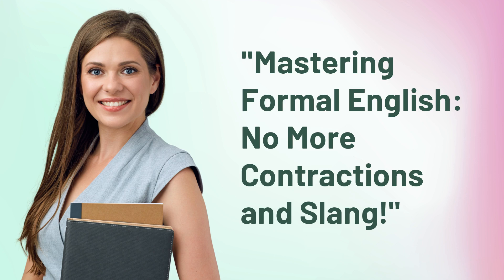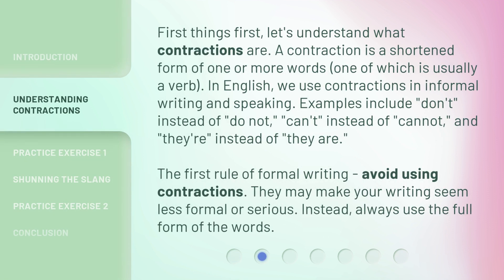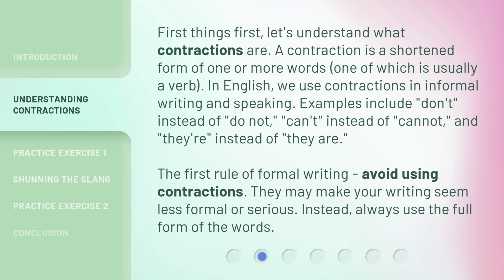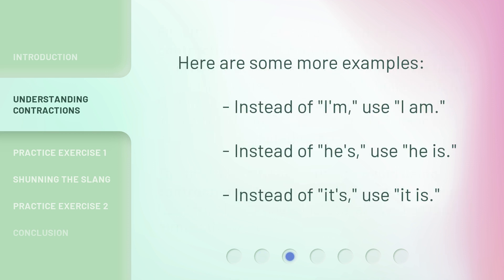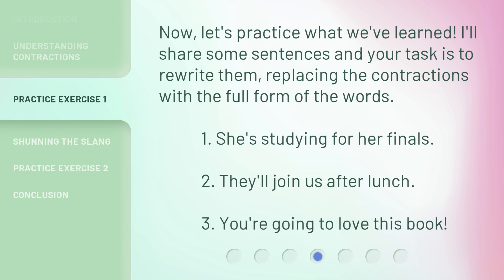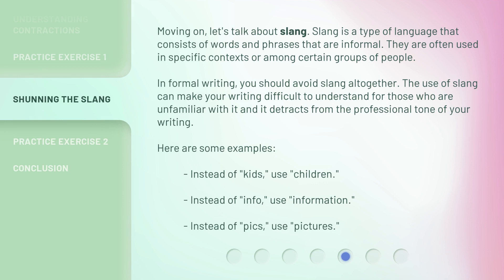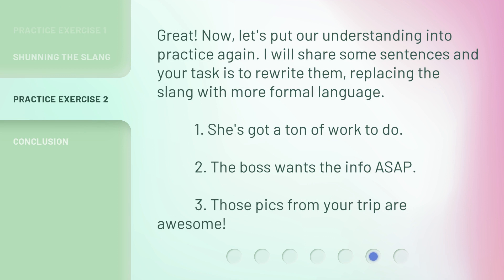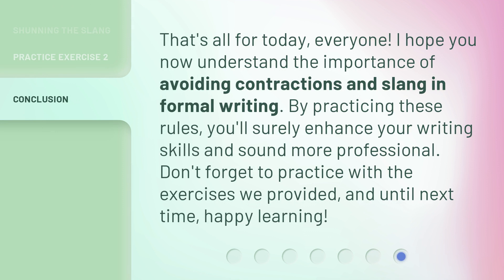"Mastering Formal English: No More Contractions and Slang!"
Mastering Formal English: No More Contractions and Slang! • Avoiding contractions and slang is essential for mastering formal English. Learn why contractions should be avoided and how to replace them with their full forms. Discover why slang has no place in formal writing and how it can detract from your professional tone. Practice exercises included!

00:00 • Introduction - "Mastering Formal English: No More Contractions and Slang!"
00:29 • Understanding Contractions
01:29 • Practice Exercise 1
01:51 • Shunning the Slang
02:34 • Practice Exercise 2